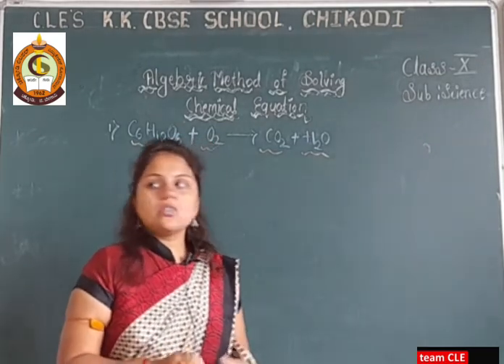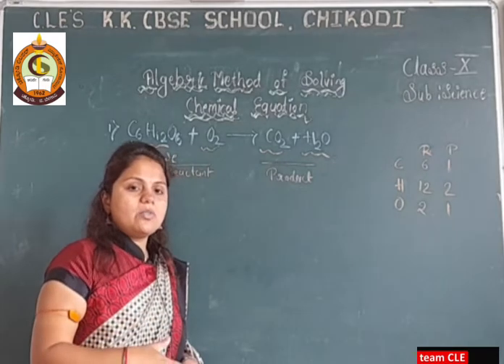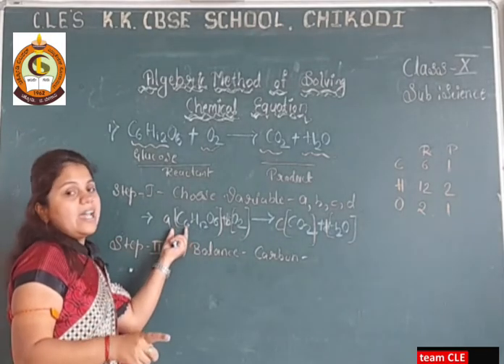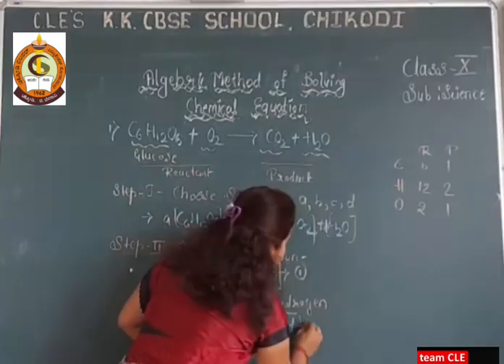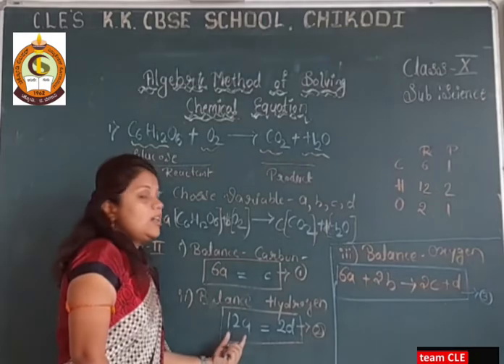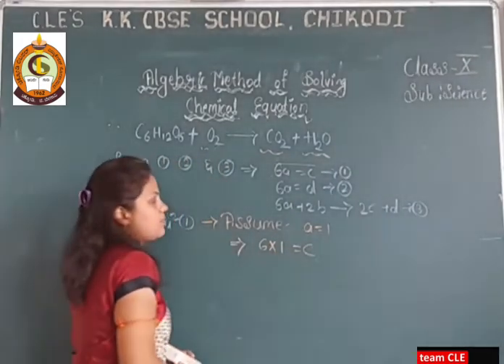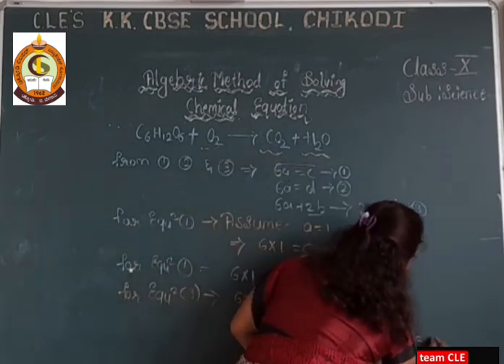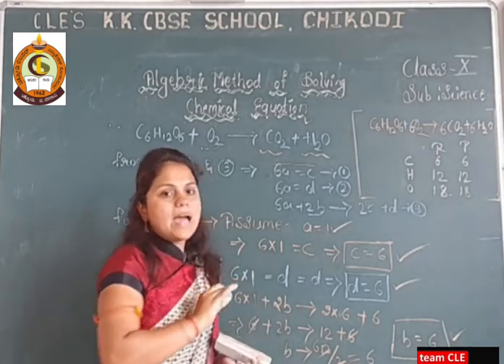CLASS X SCIENCECHEMICALREACTION AND EQUATION PART 4